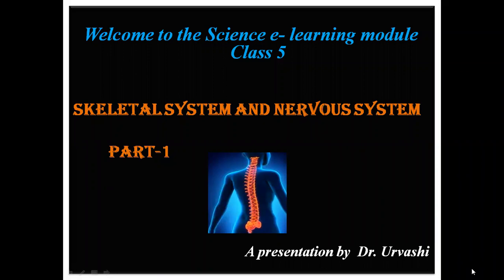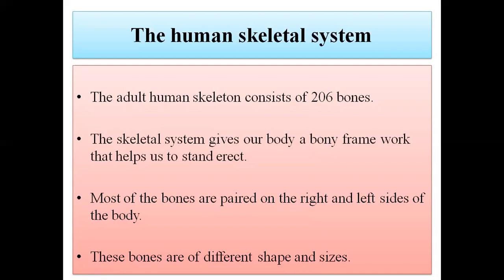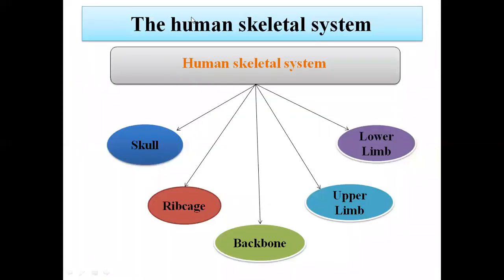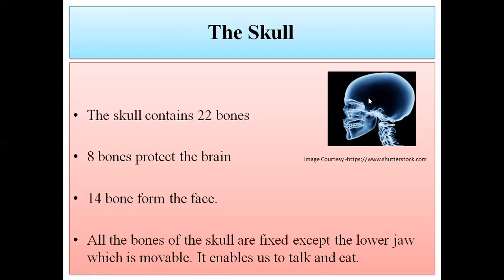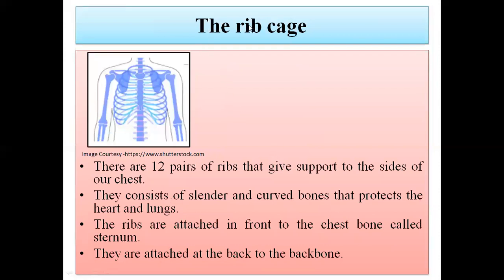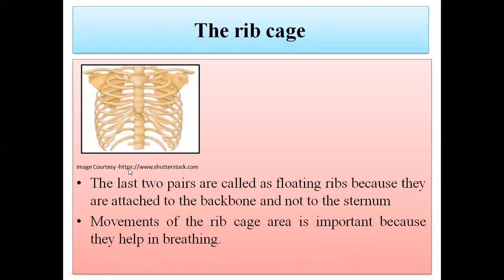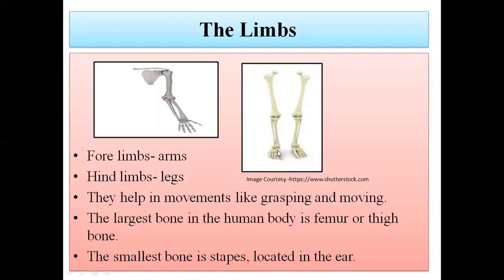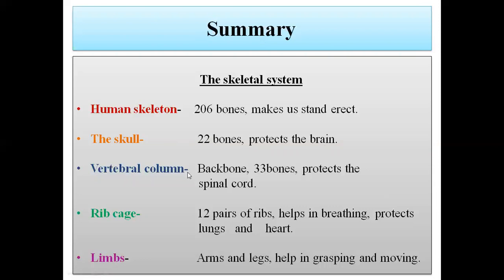Skeletal System and Nervous System part 1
Class-5  Science